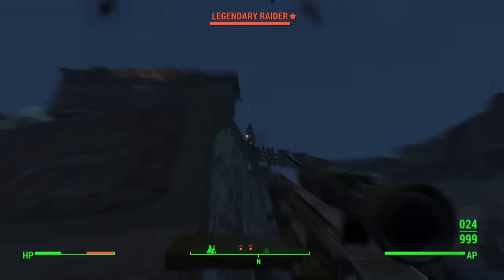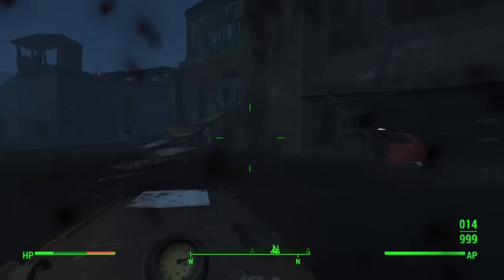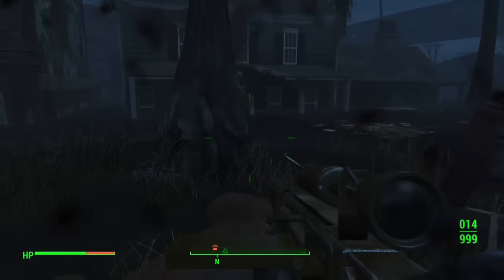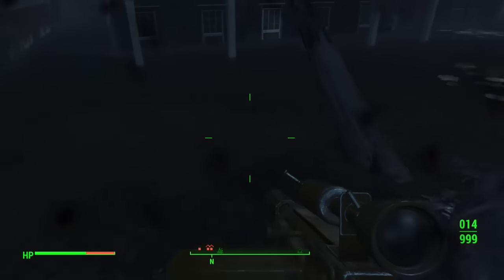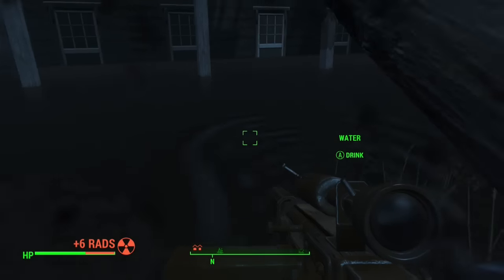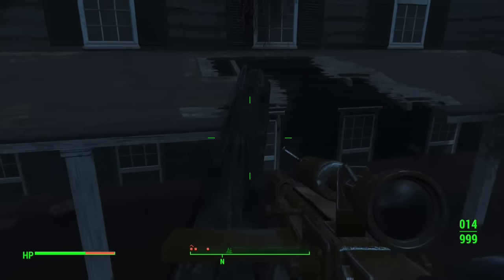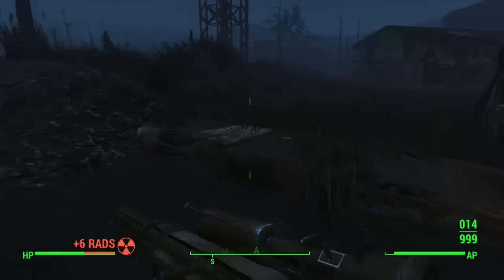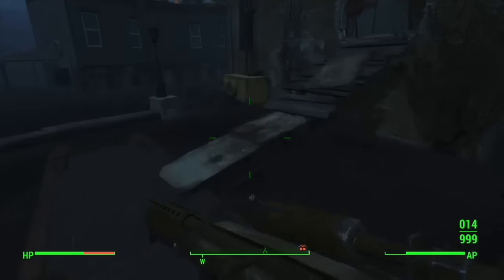1.5 Update! | Fallout 4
I go over the recent update on Steam in this video. Bethesda also mentions the Creation Kit and Mods.